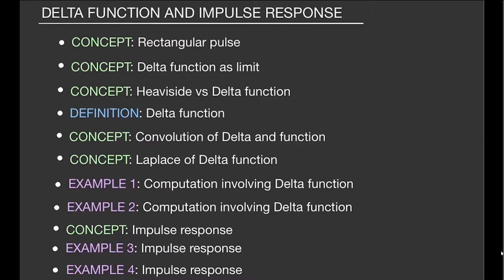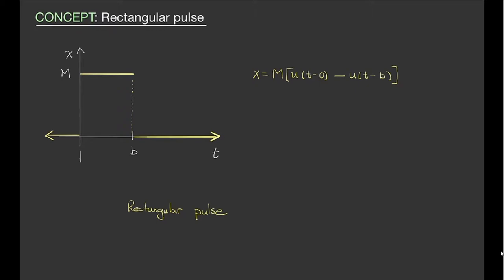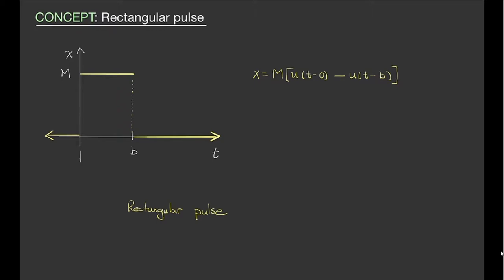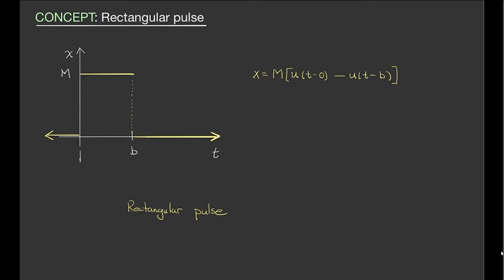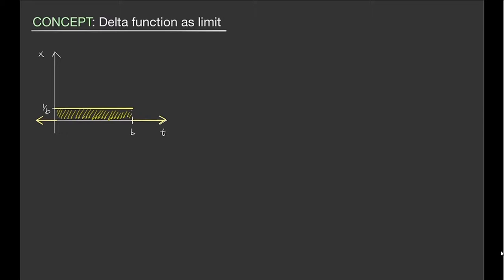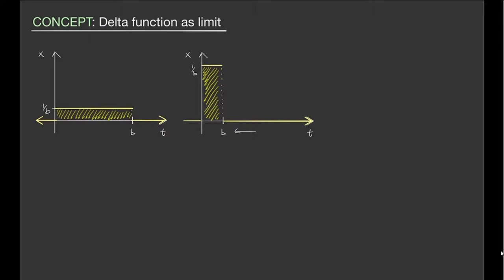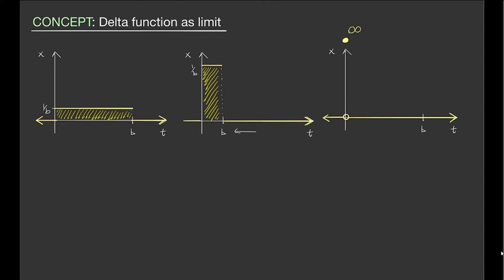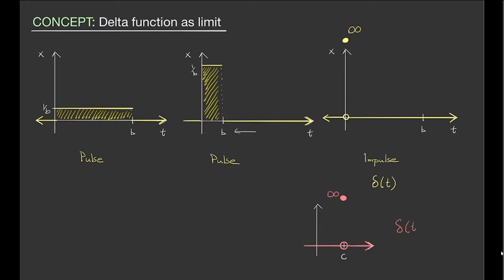EDE - Delta function and impulse response